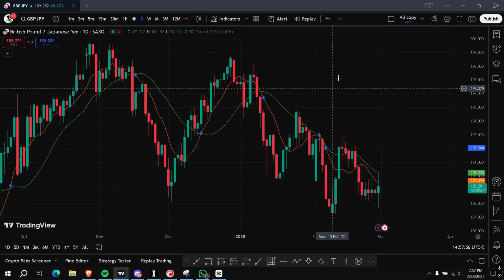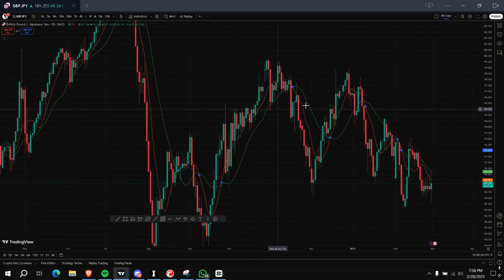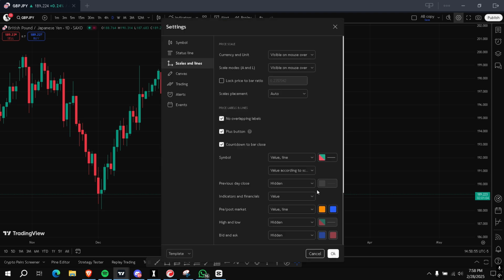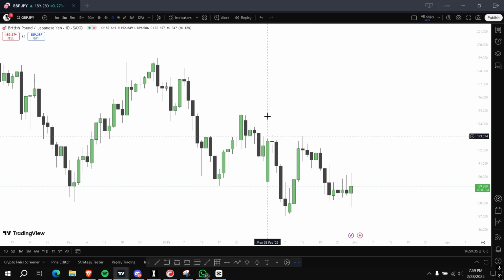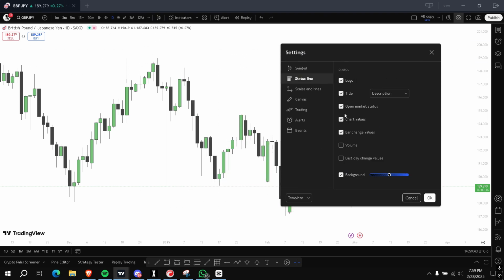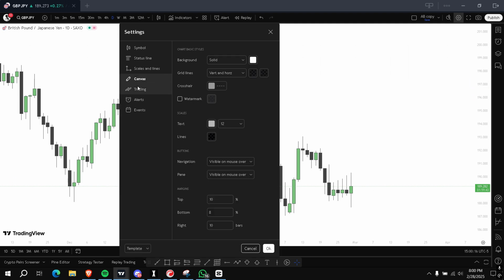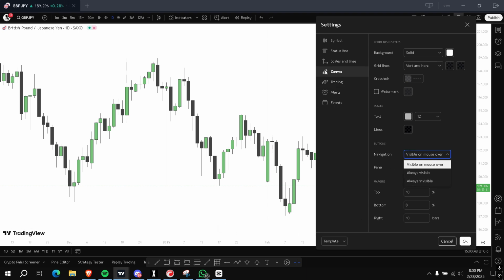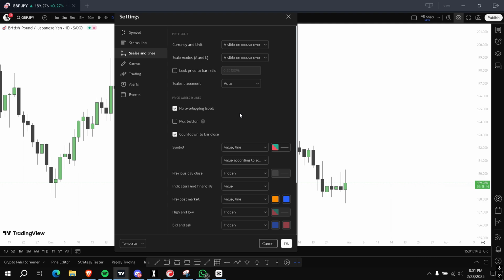HOW TO SETUP TRADINGVIEW IN 4MINS (BEST SETTINGS 2025)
🔍 Unlock the ULTIMATE TradingView Chart Setup!
Want to trade like a pro? Your TradingView settings can make or break your analysis. In this video, I reveal the best TradingView chart settings for forex, stocks, crypto, and indices traders!

📌 What You’ll Learn:
✅ The best TradingView settings for clarity & precision
✅ How to clean up your chart for better analysis
✅ Top indicators & custom setups used by pros
✅ Secrets to optimizing TradingView for speed & efficiency

💡 Why You Need This:

A clean chart = better decision-making
Less noise = faster execution
Professional setups = higher accuracy
📈 More TradingView & Trading Strategy Videos:
🎥 [Insert related video links]

MAX Hashtags & Keywords (SEO Optimized! 🚀)